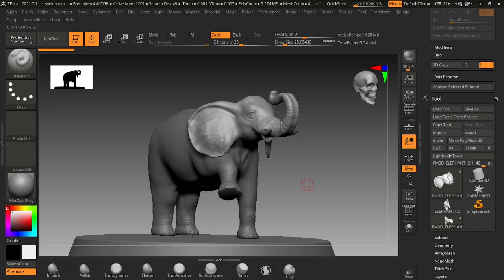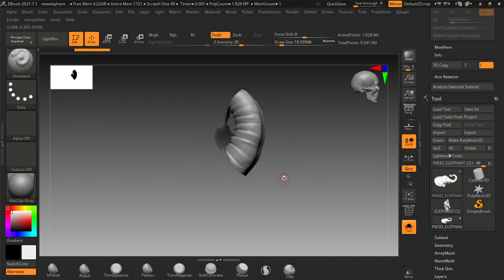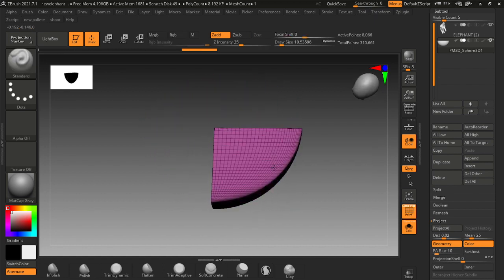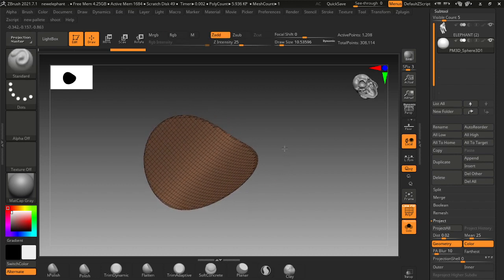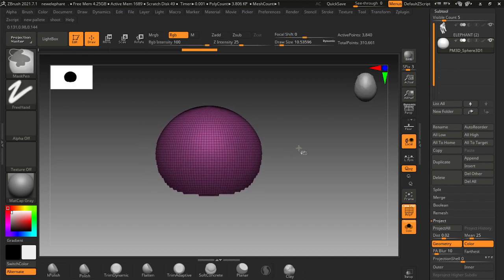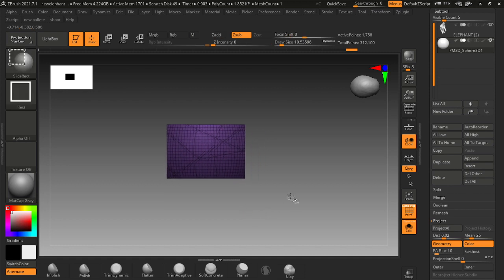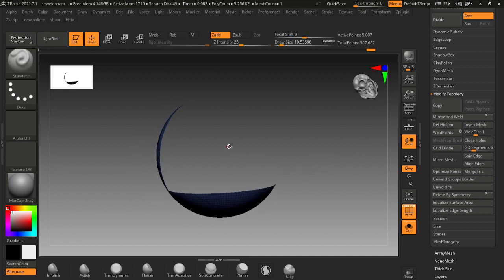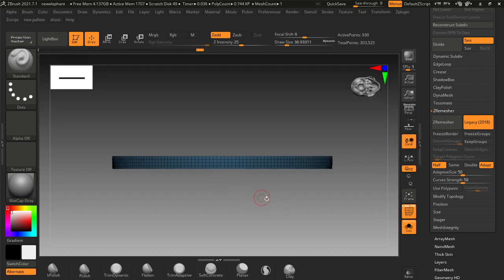Zbrush - Isolation tools fully explained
In this video i explained all the isolation tools and how these can be used in hard surface modelling.

Hello, viewers i am starting zbrush tutorials for all the begginers out there, who are having difficulty in understanding or learning Zbrush. As you all know zbrush become the must thing to know in 3d world. So If you Are passaionate about learning or upgrading your 3d skills by adding pixologic zbrush into your skill sets. You are most welcome to be here. I will try my best to explain things that helps you learn faster and easier. And if you are having trouble in understaning my videos you can comment below to let me know where i am lacking so that i improve my videos because these videos are ultimately for you guys. So most welcome for any suggestions from you.